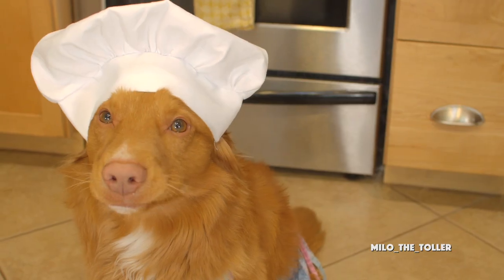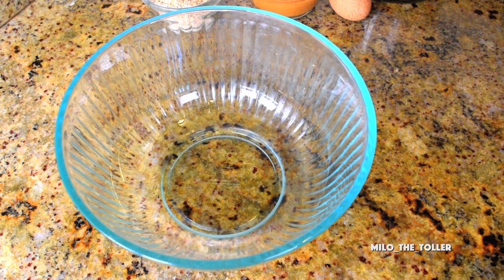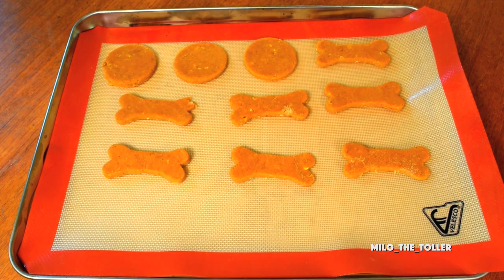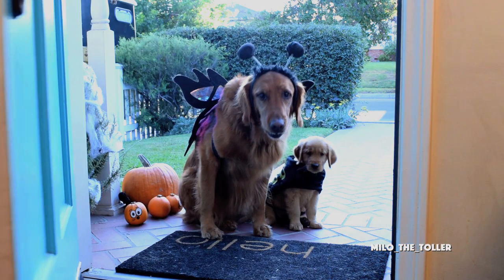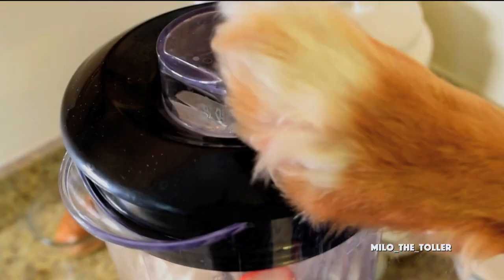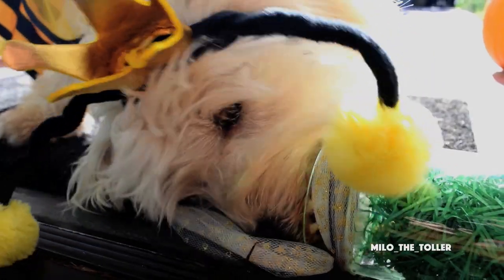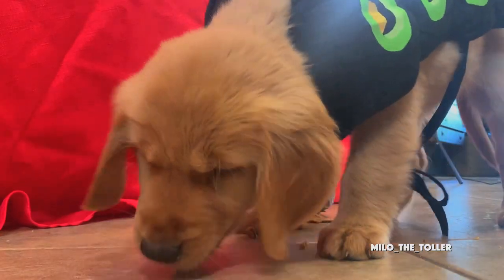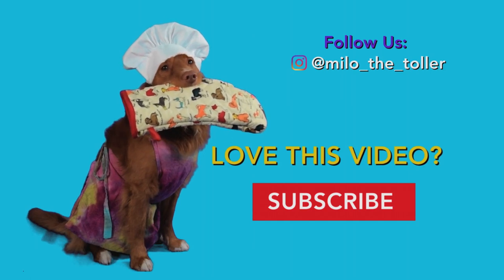Drooling For Treats, Halloween Cookies & Pumpkin Spice Latte for dogs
Halloween Pumpkin Cookies & Pumpkin Spice Latte

Make a special treats for your pups this Halloween season!

Ingredients For Cookies:

¾ cup pumpkin puree
½ cup natural peanut butter
¼ cup oats
1 egg
1 1/2 cups wheat flour

Ingredients For Icing:

¼ cup cornstarch
2 teaspoons honey

¼ cup water

1. Preheat oven to 350°F.
2. In a medium-sized mixing bowl, combine all ingredients and beat until well combined. Dough should look crumbly but will stick when placed into a ball.
3. Roll out with rolling pin. The dough should be about 1/2 inch thick.

4. Once flattened, use a fun cookie cutter to cut out shapes. Carefully lift and place on a baking sheet.

5. Place in oven and bake for 14 minutes. For a crisper treat, flip over treats and cook for an additional 6 minutes or until crisp. You may need to adjust baking times depending on treat thickness.

6. While treats are baking, mix ingredients for icing.
7. Once cooked drizzle on icing.

Ingredients For Pumpkin Spice Latte:

1 cup pumpkin puree
3/4 cup water
1/2 cup crushed ice
3 tablespoons coconut meat
1 heaping tablespoon peanut butter
1/4 teaspoon pumpkin pie spice

1 can of coconut cream

1. Place all of the smoothie ingredients into a blender and run until smooth.
2. For the whipped cream, remove your can of coconut cream from the refrigerator and carefully open it, trying to avoid shaking it. Scoop the top portion of the can into a chilled bowl and discard the liquid. Then whip the coconut cream until fluffy.
3. Pour the smoothie into two cups, then scoop or pipe on the whipped coconut cream. Put a pumpkin cookie on top for extra cuteness.